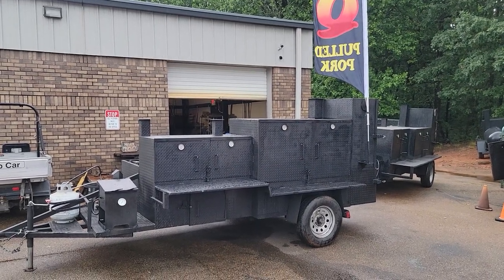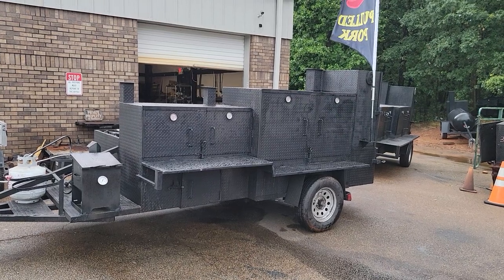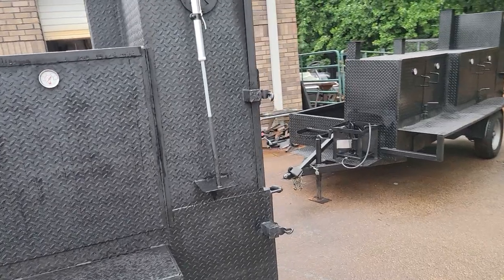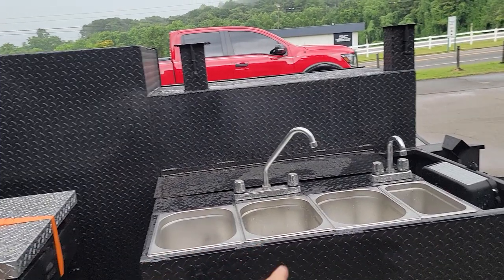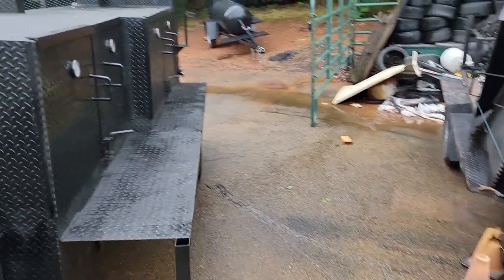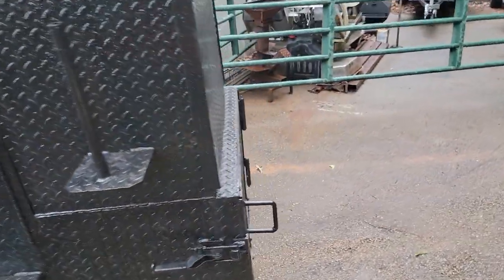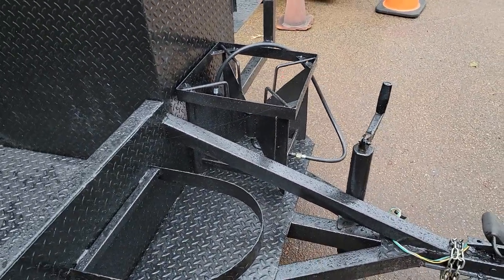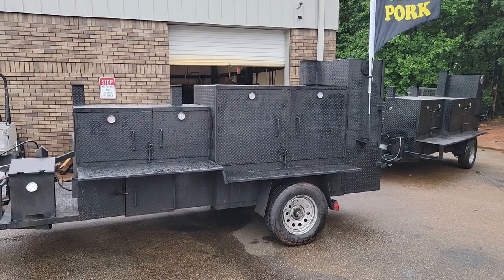July 4th pickup Bbq Pitmaster Mobile Restaurant on Wheels bbq smoker grill trailers for sale rentals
Mega Godzilla bbq smoker grill trailers for sale rentals
Mobile Kitchen on wheels - Start your BBQ Catering Business
BBQ Smoker Trailers ready for July 4th pickup
Trade Up Program Smokers save 1000s
any questions just ask me Roland
Bbqsmokerpros.com